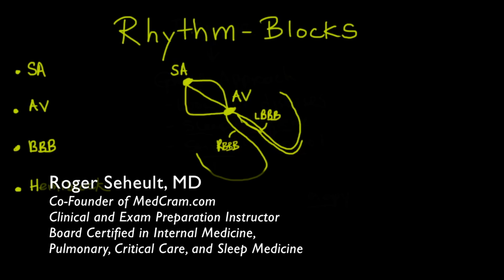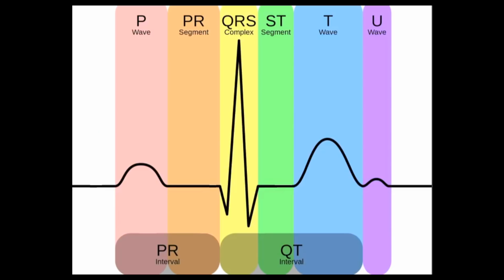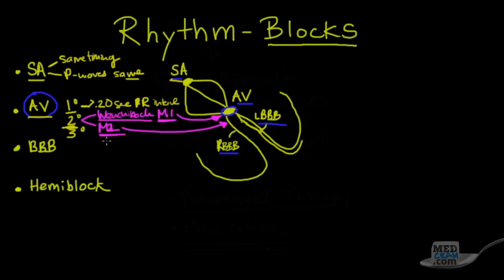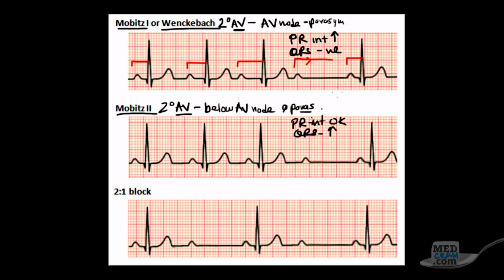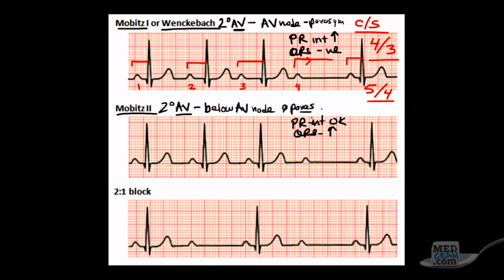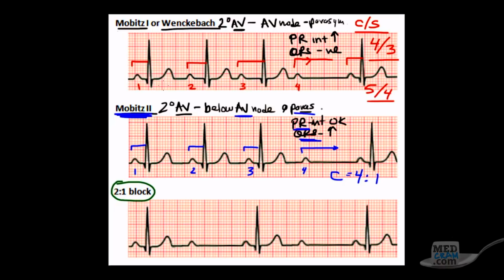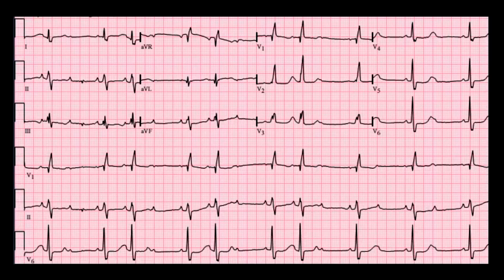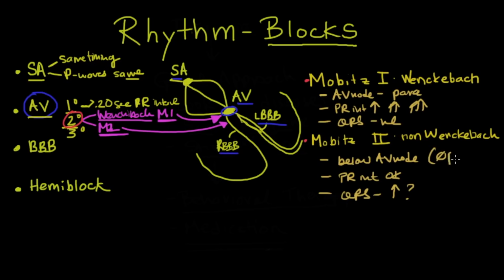Heart Blocks on EKG / ECG Explained Clearly (MedCram EKG / ECG Course)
Understand heart blocks and EKG / ECG interpretation with expert medical instructor Dr. Seheult. This is a selected video of the MedCram.com EKG / ECG course

Learn the skills to confidently interpret EKGs and EKG rhythms in a systematic way, including:

- The physiology of the heart
- EKG leads and vectors
- Leads and EKG paper
- The ECG tracing
- EKG waves, complexes, and intervals (p waves, QRS complexes, PR interval etc.)
- Axis on EKG and precordial leads
- The autonomic nervous system and the heart
- Heart rate and automaticity on the ECG
- The R to R interval
- Rhythm, arrhythmias, and escape rhythms,
- Premature beats and pauses on EKG
- Bigeminy, trigeminy, and tachyarrhythmias
- V-tach and torsades de points
- Atrial and ventricular flutter
- Atrial fibrillation and ventricular fibrillation on ECG
- Heart blocks and escape rhythms (1st, 2nd, and 3rd degree heart block)
- Bundle branch blocks, hemiblocks, and fascicular blocks
- Hypertrophy (LVH) and atrial enlargement
- COPD, PE, Hyperkalemia, Digoxin and the EKG
- How to systematically read an EKG (and what a normal ECG looks like)
- Many practice EKG (that Dr. Seheult interprets step by step)
- EKG quizzes follow each video.

Dr. Seheult is famous for his ability to explain and illustrate key concepts with just enough detail so they are understood, not memorized... You won't become overburdened with too much EKG information too quickly.

Dr. Seheult will be your step by step mentor: reinforcing key cardiac physiology, explaining abnormal findings and how they develop in the first place, the appearance of a normal EKG, and a clinical perspective of EKG nuances, scenarios, and rare findings.

This is a selected video from the MedCram.com course on electrocardiogram (ECG/EKG) interpretation. The remainder of this medical course is

 for this entire course and over 100 free lectures.  This is the home for ALL MedCram.com medical videos (many medical videos, medical lectures, and quizzes are not on YouTube).

MedCram: Medical education topics explained clearly including: Respiratory lectures such as Asthma and COPD.  Renal lectures on Acute Renal Failure and Adrenal Gland.  Internal medicine videos on Oxygen Hemoglobin Dissociation Curve and Medical Acid Base.  A growing library on critical care topics such as Shock, Diabetic Ketoacidosis (DKA), and Mechanical Ventilation.  Cardiology videos on Hypertension, ECG / EKG interpretation (electrocardiograms), and heart failure.  VQ Mismatch and Hyponatremia lectures have been popular among medical students. The Pulmonary Function Tests (PFTs) videos and Ventilator associated pneumonia bundles and lectures have been particularly popular with RTs. NPs and PAs have given great feedback on  Pneumonia Treatment and Liver Function Tests among many others.  Many nursing students have found the Asthma and shock lectures very helpful.

New free medical education videos are released first at MedCram.com

Please note: MedCram medical videos, medical lectures, medical illustrations, and medical animations are for medical education and exam preparation purposes, and not intended to replace recommendations by your doctor or health care provider.